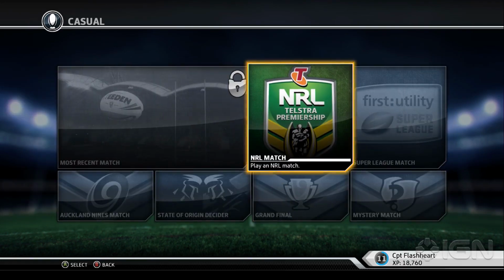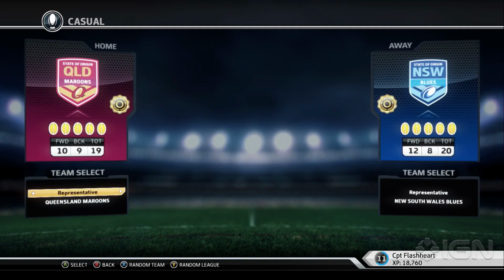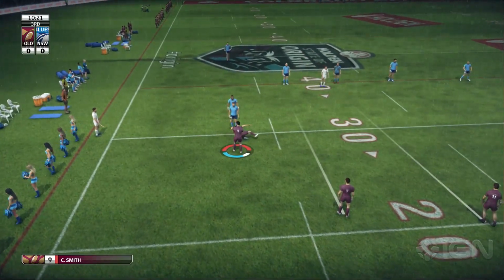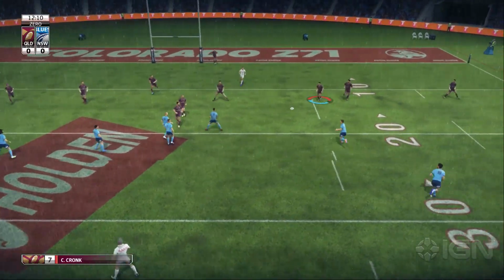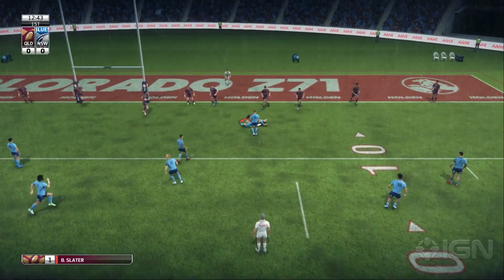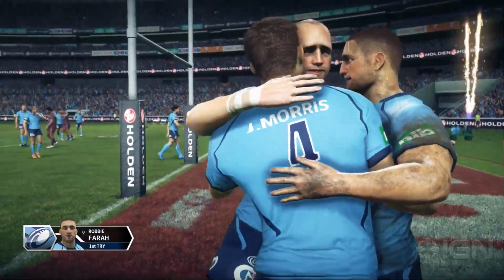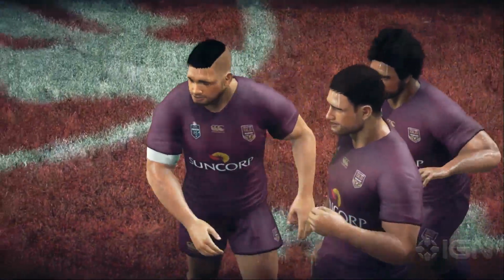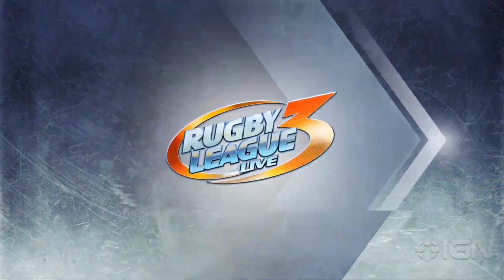Rugby League Live 3 - Review Commentary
The verdict on Rugby League Live 3.